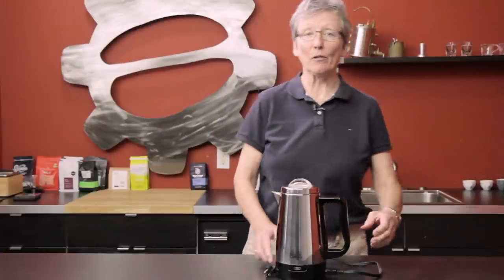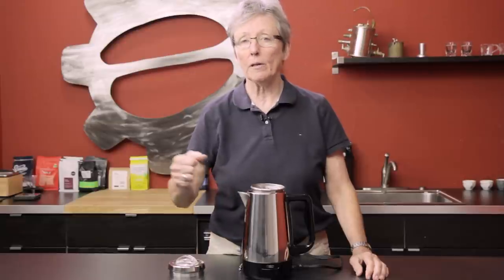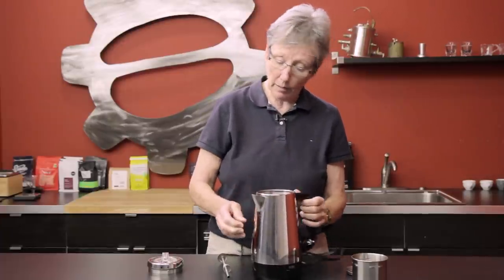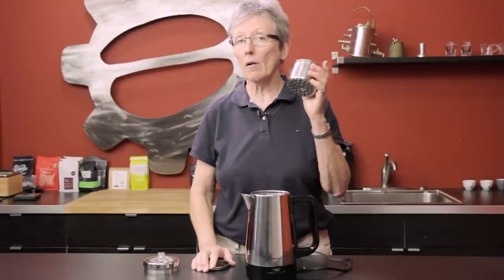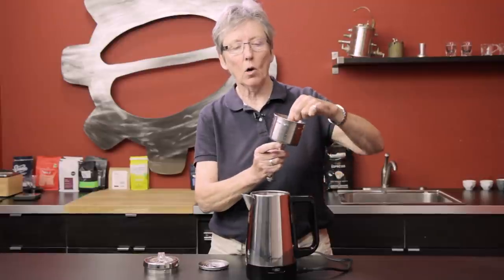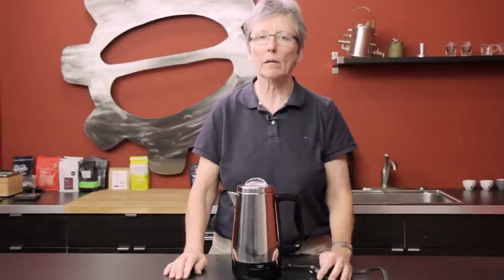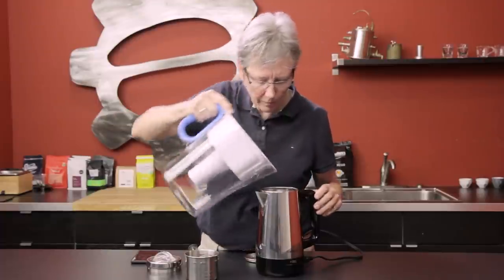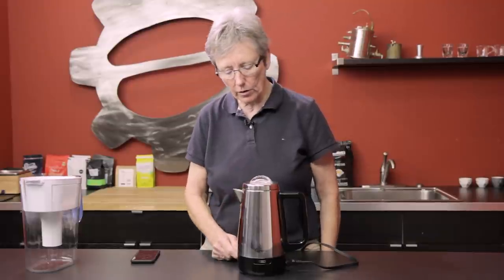Capresso Perk Electric Percolator | Crew Review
Check out the Capresso Perk!